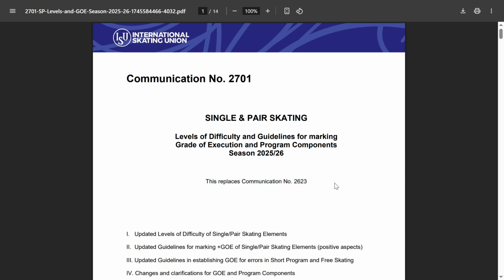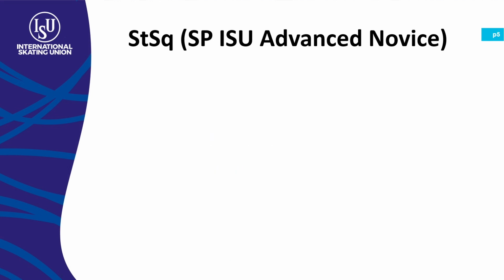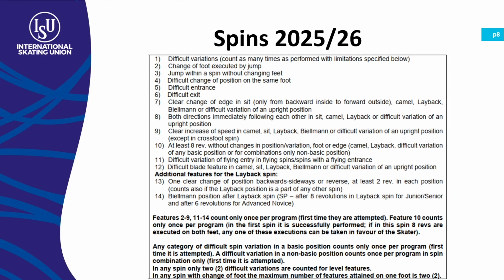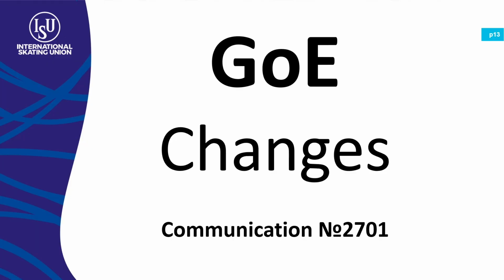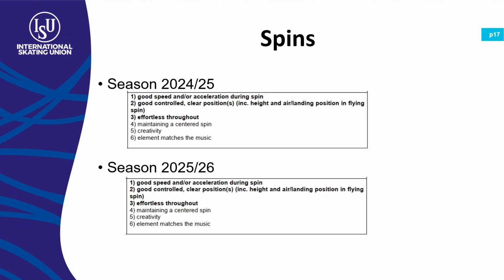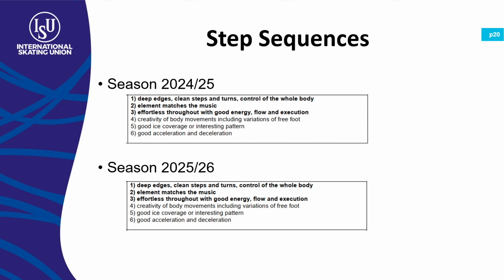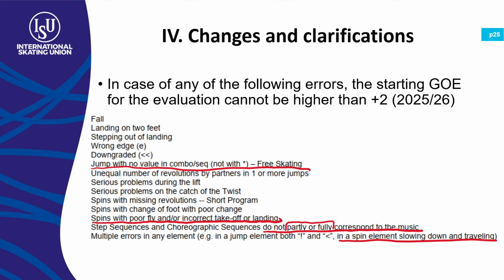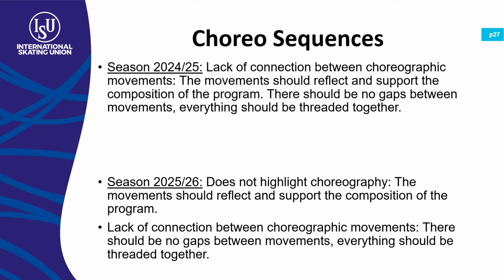ISU Changes for Season 2025/26. Communication №2701. Single Skating.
ISU Communication №2701, Changes for Season 2025/26 in Single Skating